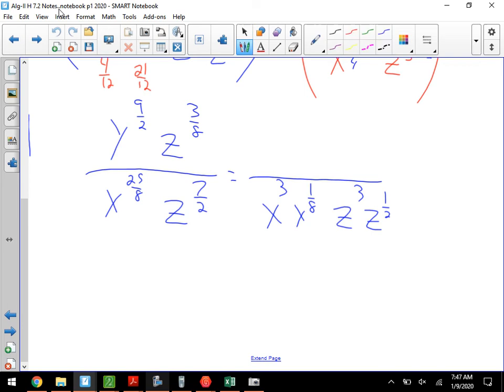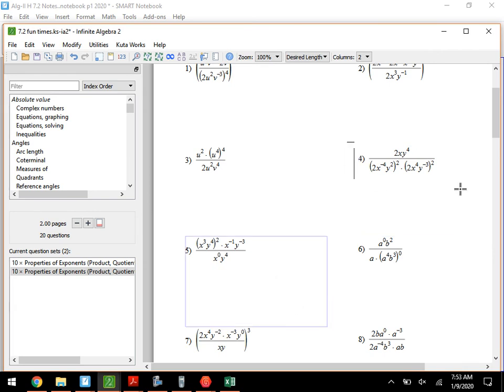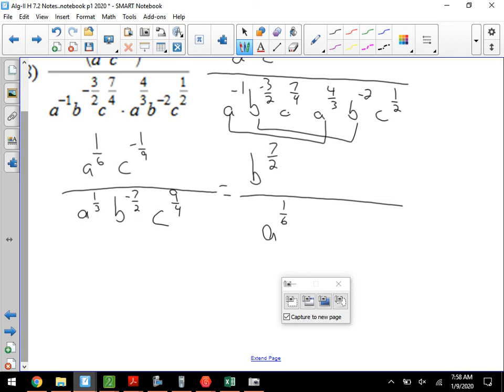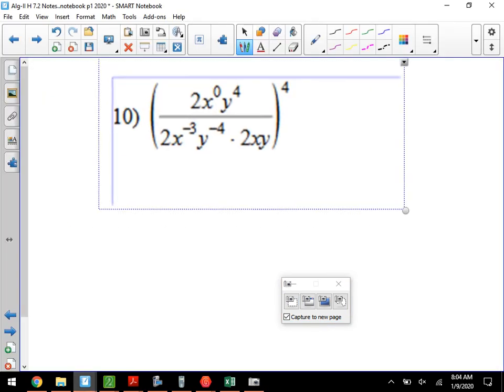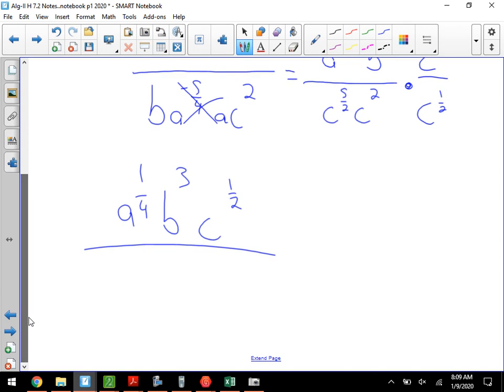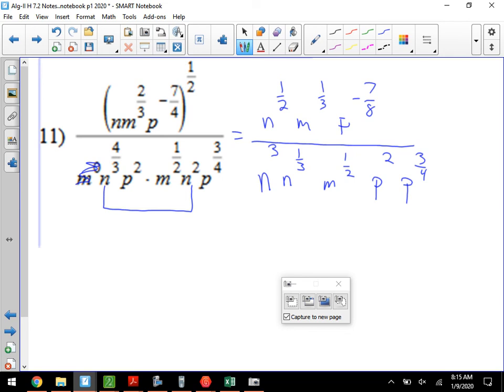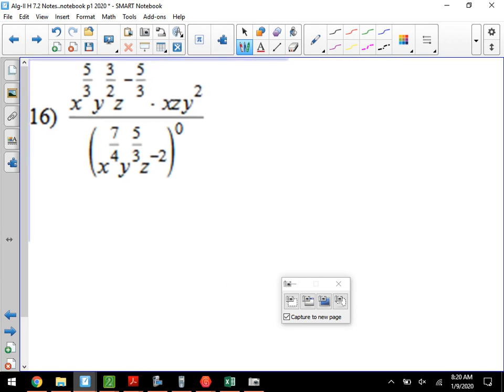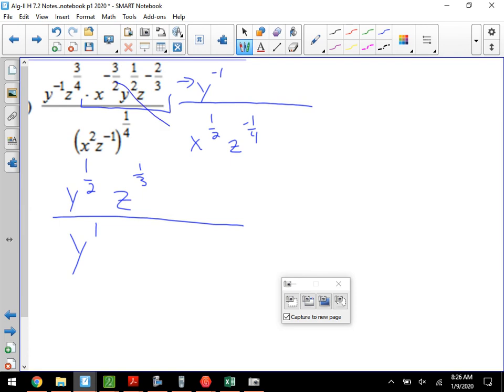January09 Review p1